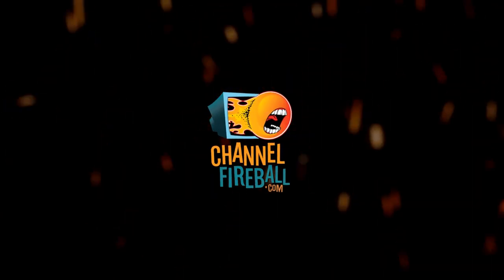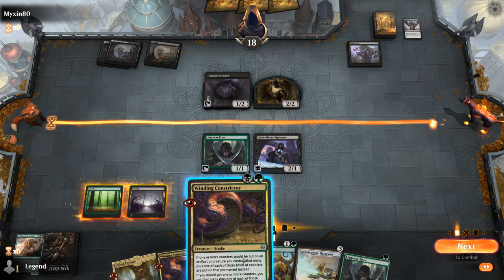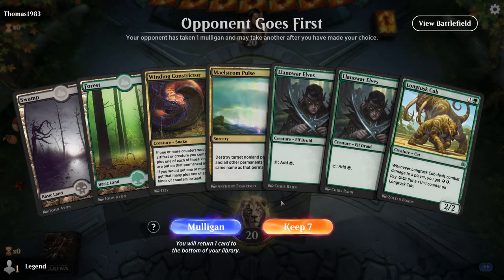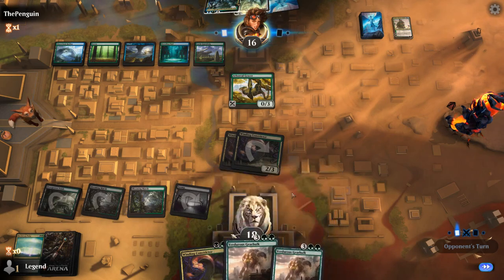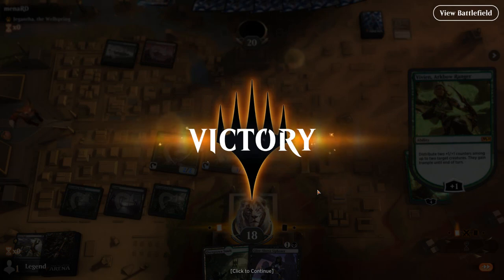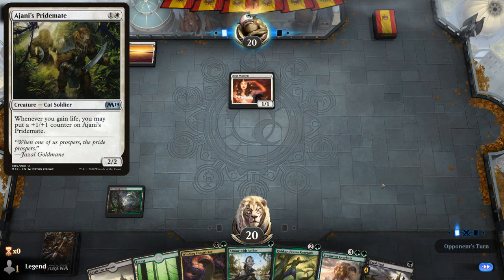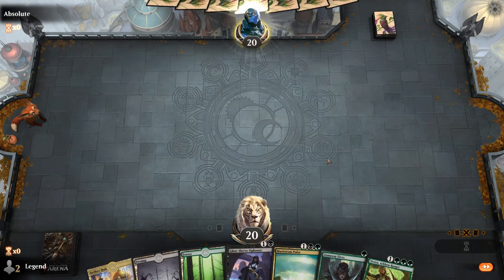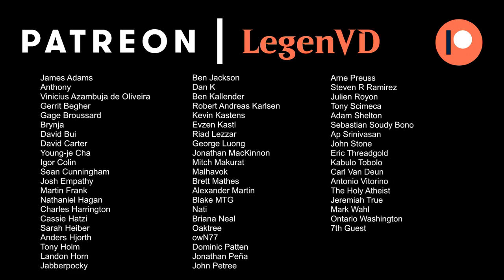MTG Arena - Historic - Golgari Energy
Magic: The Gathering Arena deck tech & gameplay with a Black/Green Energy deck, featuring Winding Constrictor, Glint-Sleeve Siphoner and Verdurous Gearhulk in Historic.

00:00 - Deck Tech
04:45 - Match 1
12:35 - Match 2
14:56 - Match 3
23:37 - Match 4
24:39 - Match 5
30:18 - Match 6
38:12 - Match 7